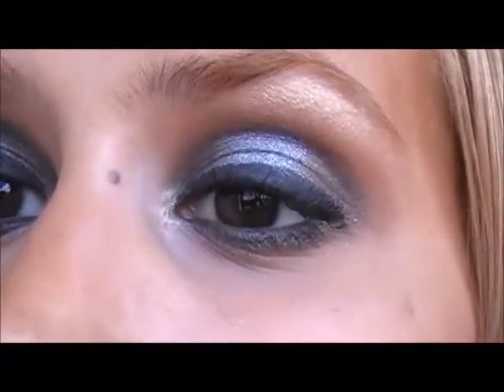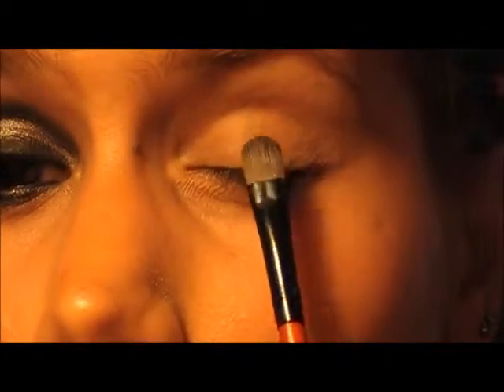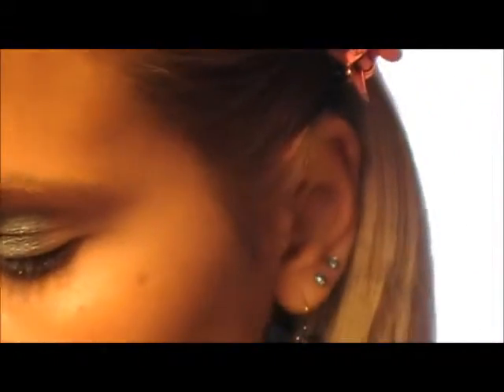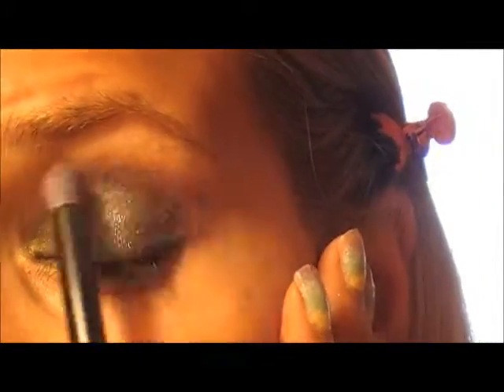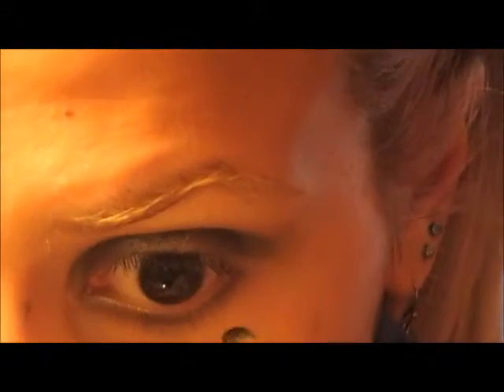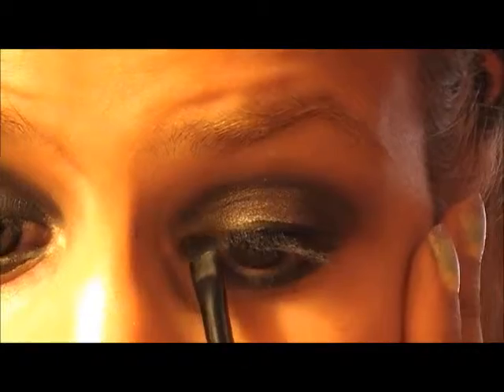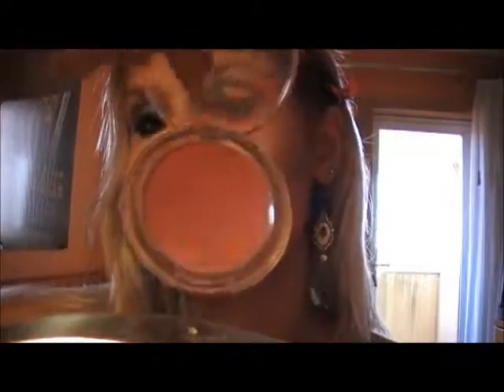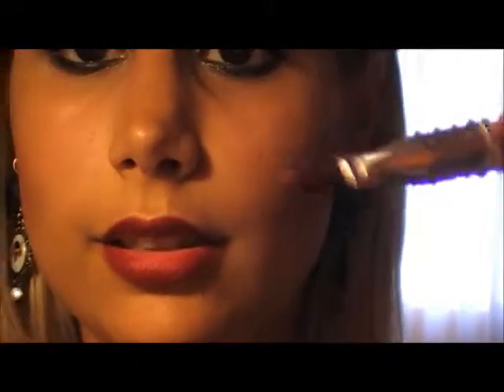Yves Saint Laurent Inspired [Silver + Green] Makeup Tutorial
Bunnies,
Outro re-carregamento do canal antigo / another re-upload from the old channel